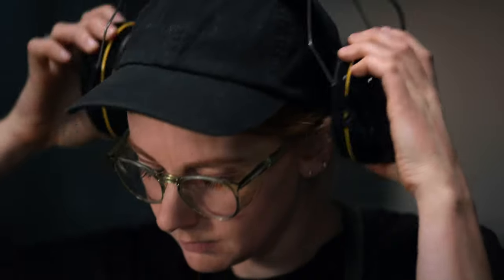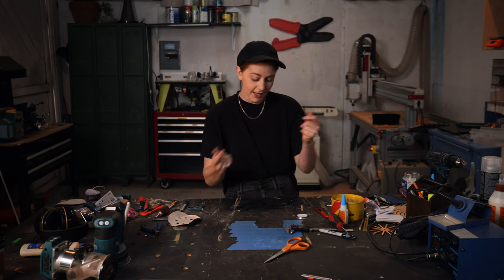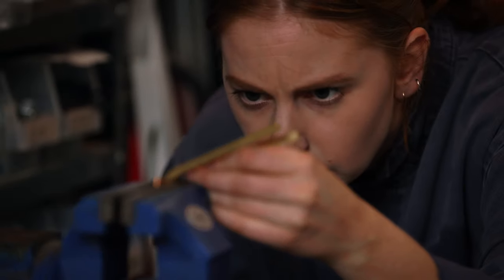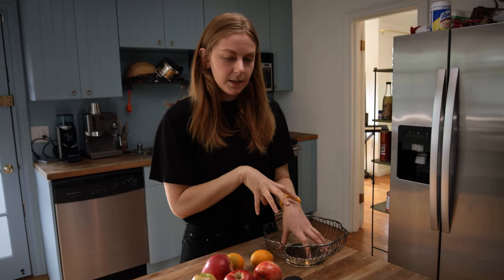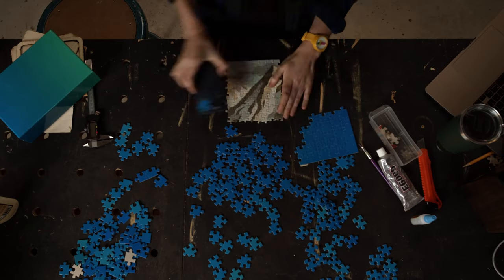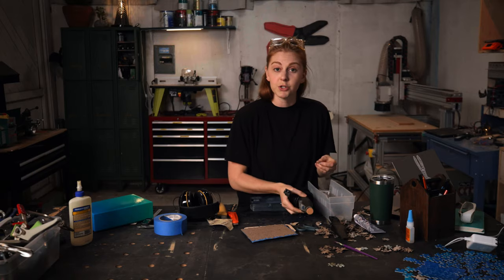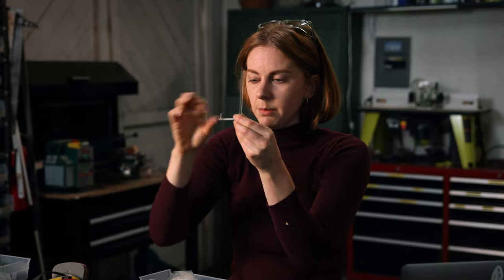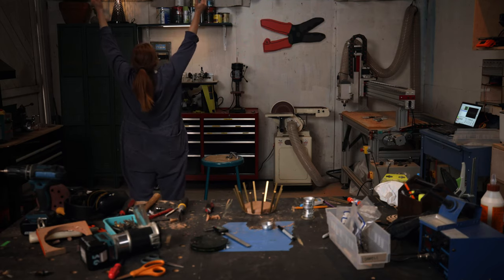Build Your Ideas with Simone Giertz on Studio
Build two inventions of your own alongside Simone Giertz.

Maker, inventor, and YouTuber Simone Giertz has charmed audiences around the world with her playful and impressive creations, from a flatbed Tesla to a selfie booth for her dog. Now, she’s pulling back the curtain on her process in her new 30-day class, exclusively on Studio.

You'll learn how to come up with ideas that are specific to you and your everyday life, from brainstorming, to finding materials, to iterating and troubleshooting your builds. All along the way, you’ll receive helpful tips and techniques to be more playful in your creative process, and you’ll meet other new and experienced makers and inventors from around the world.

About Studio:
Studio offers hands-on learning and making experiences alongside the world's most creative people.

Get up close, in depth access as they create original work from scratch, right in front of you. Write songs with H.E.R., make films with Casey Neistat, produce music with Charlie Puth, learn David Blaine's favorite magic tricks, and join an incredible community of hundreds of thousands of people who have had transformative creative experiences on Studio.

Commit to your creativity and enter the studio.